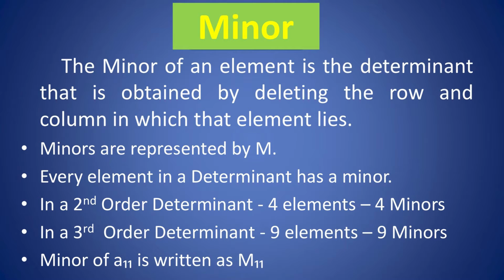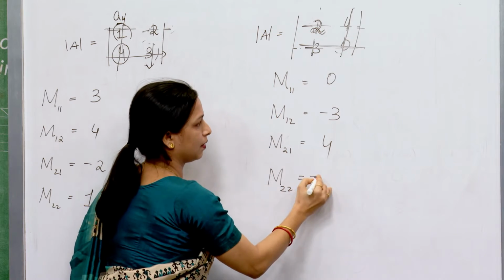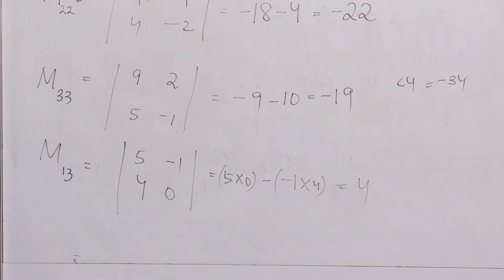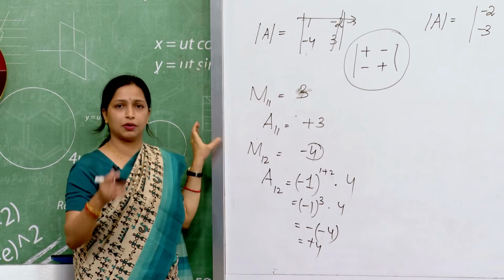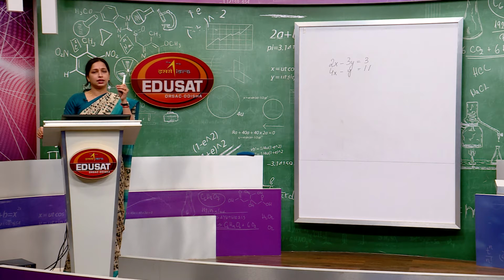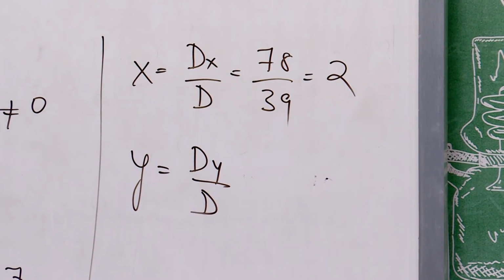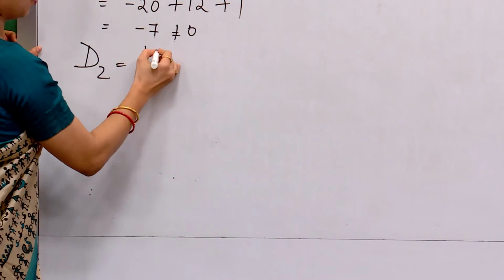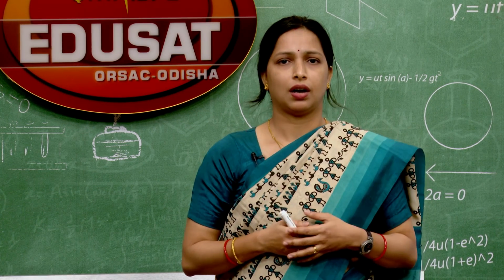17 NOV 10 00 EDUSAT EP 52